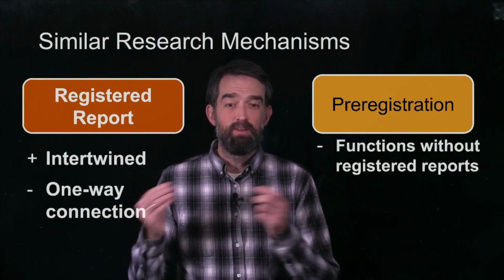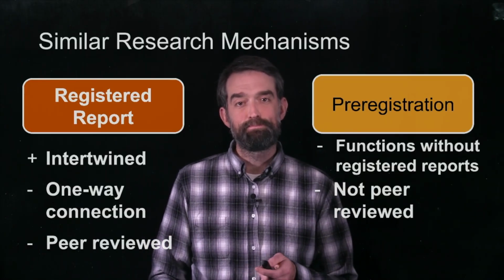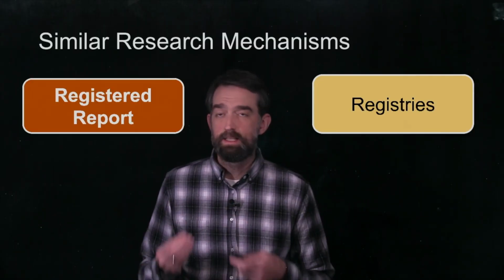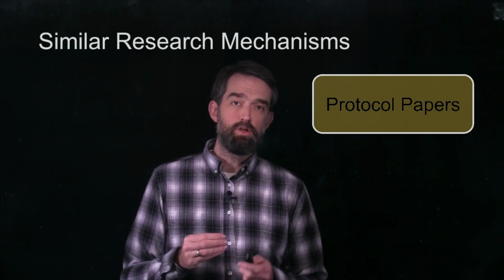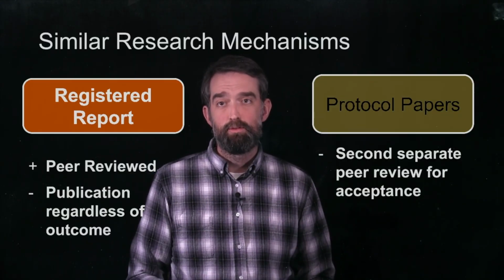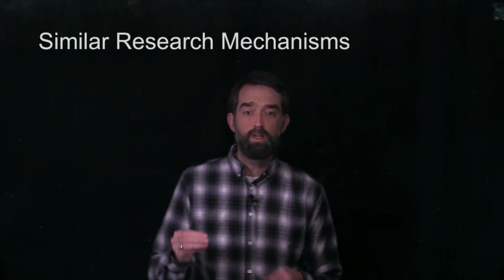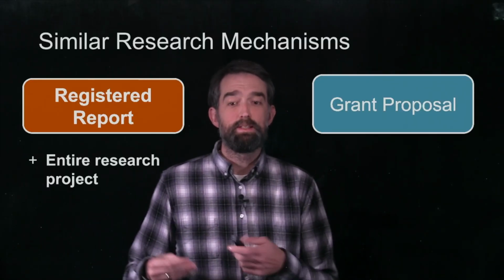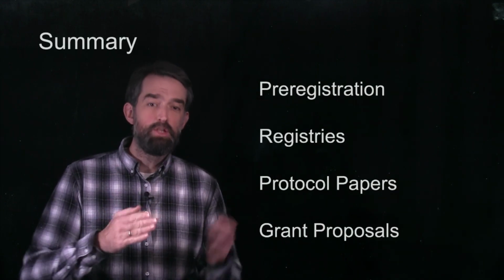Registered Reports compared to other similar practices - 07